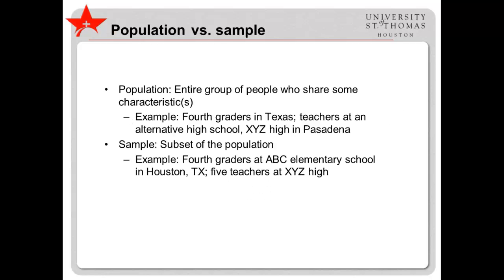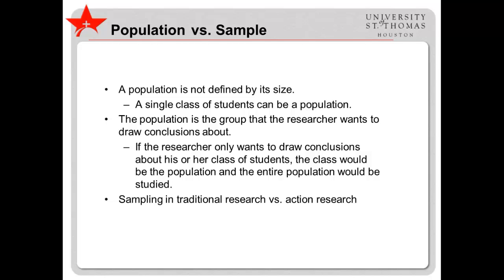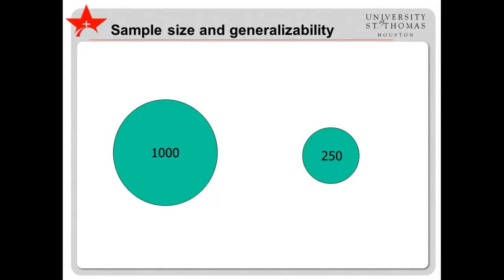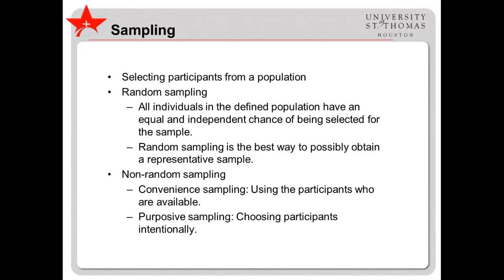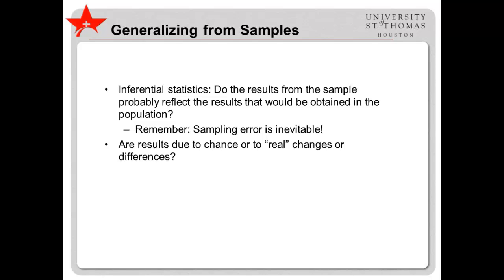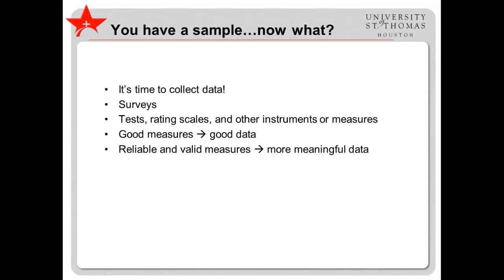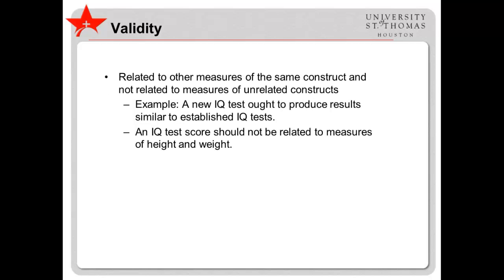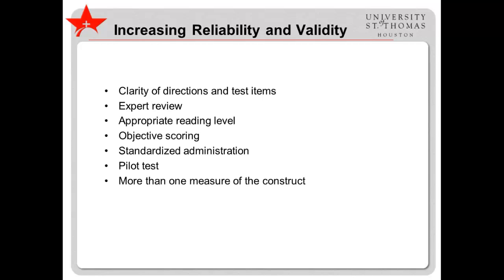UST Research Seminar: Are my results meaningful?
This mini-lecture covers sampling, reliability, and validity.